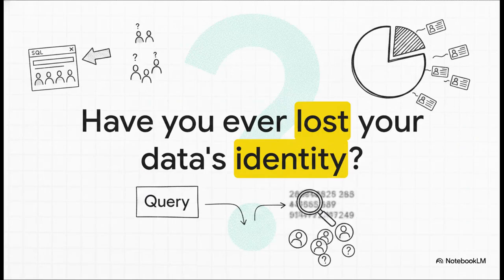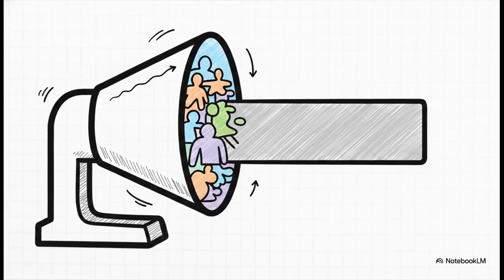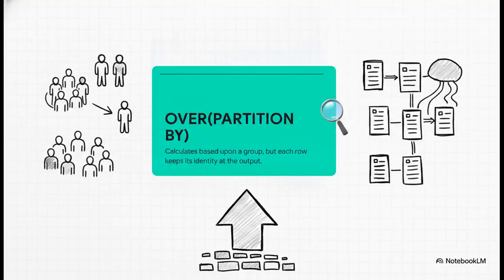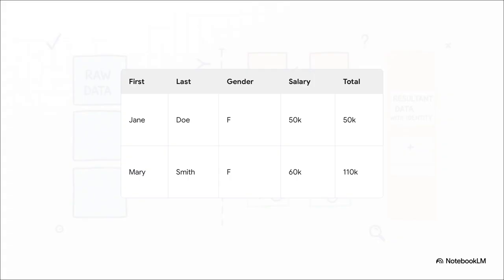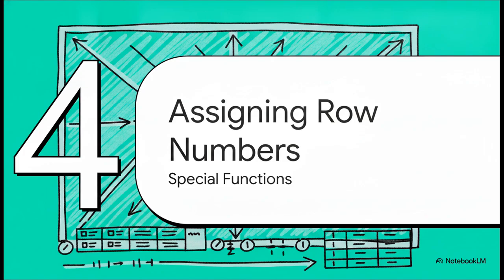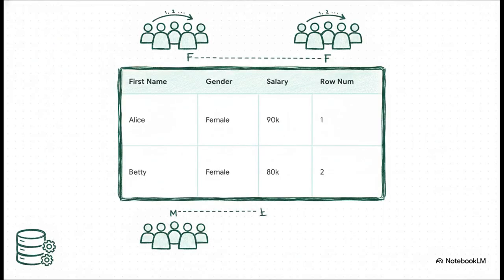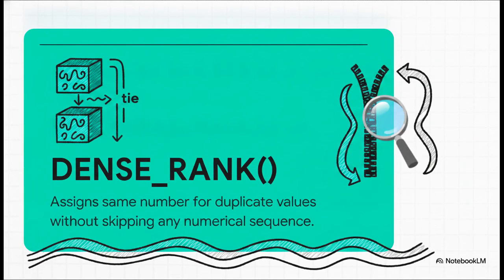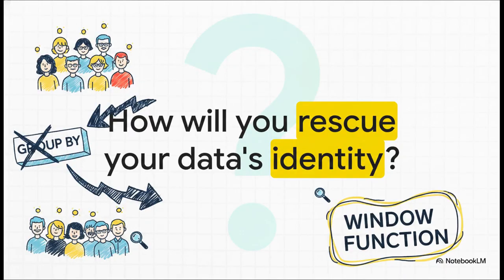DAY - 11 - SQL Window Functions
This is an Explanatory video, focusing on the explanations for usage of  SQL  WINDOW FUNCTIONS